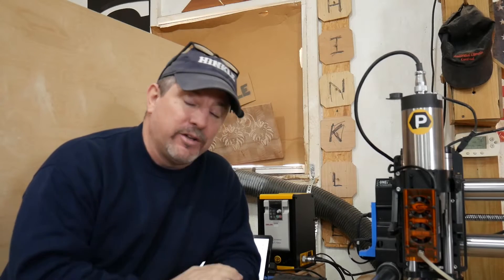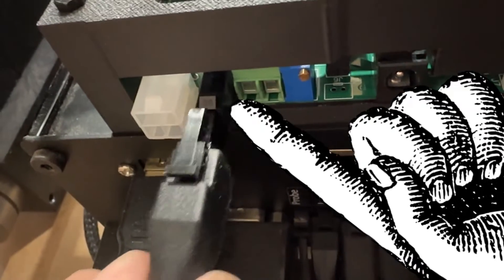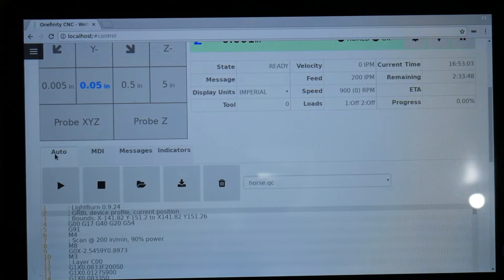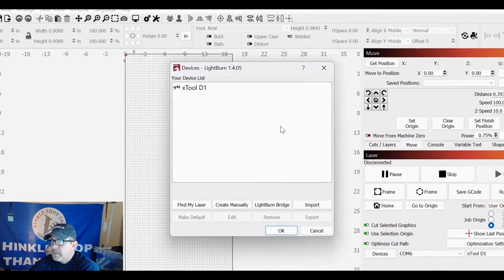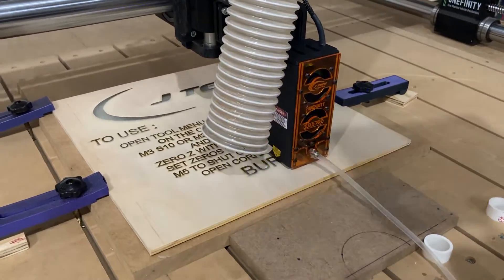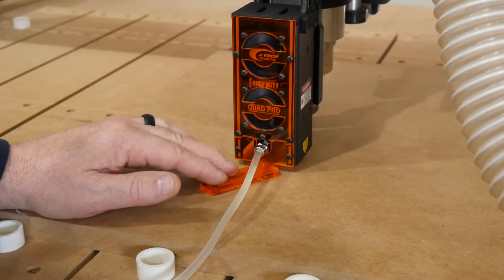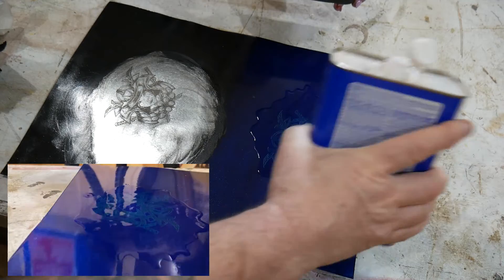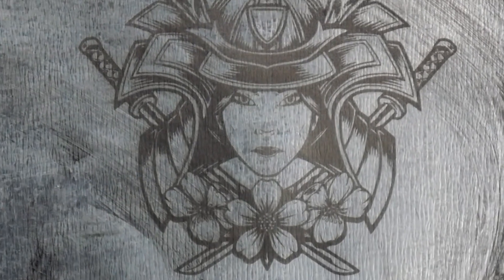J tech laser on a Onefinity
A must have  @OnefinityCNC  upgrade to explode possibilities!
In this video I show our new JTech laser.
Included in the video is instructions to set up the laser on a Onefinity black box controller. I also have instructions on setting up light burn for the Onefinity.
We do a test to verify or deny the ability to etch metal.
The results are showed in the video as well.
We have some awesome dark laser action you must see!